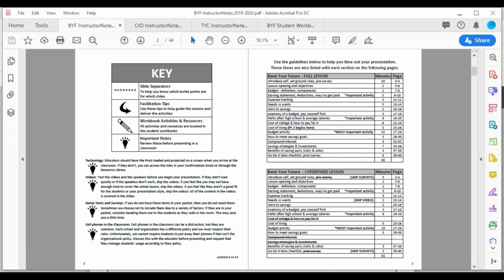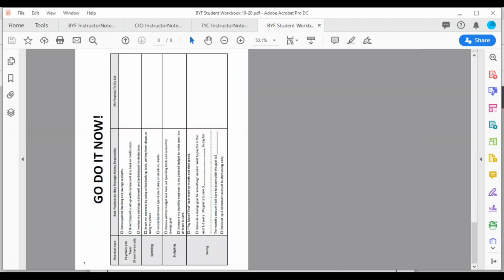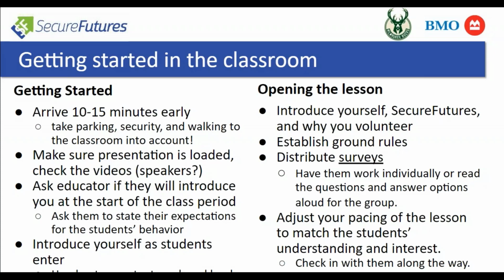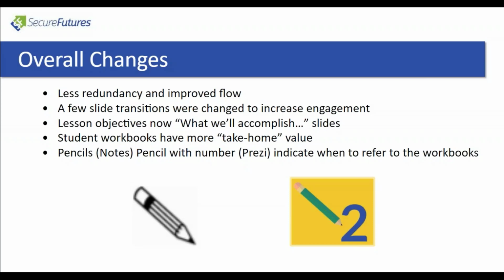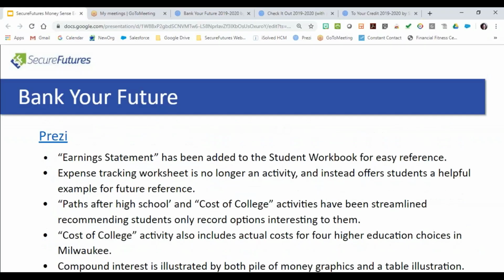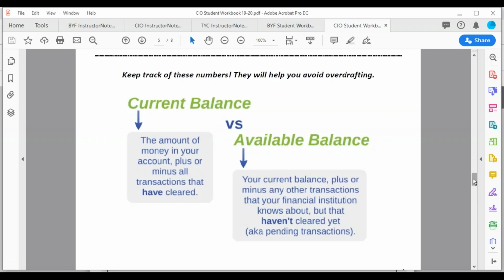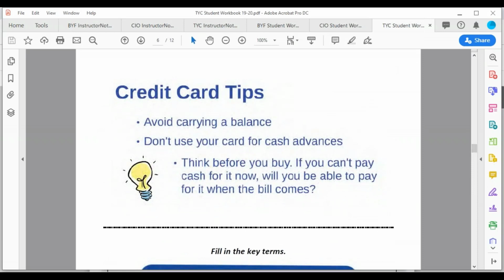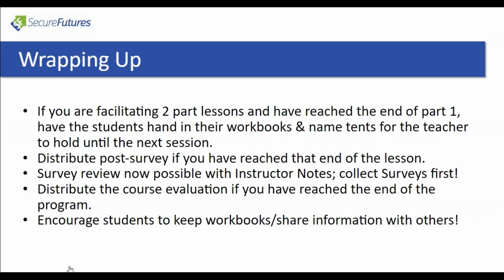Money Sense Updates 19 20